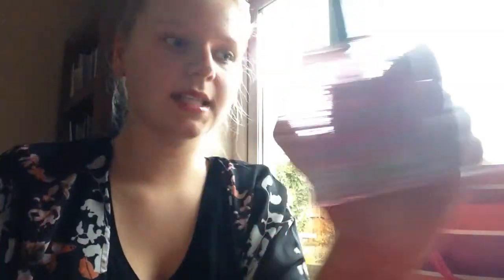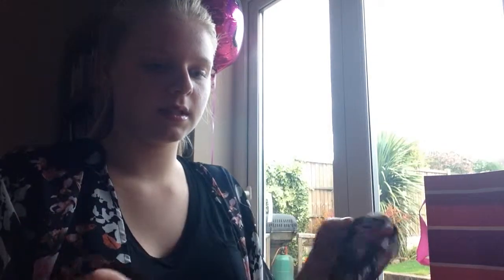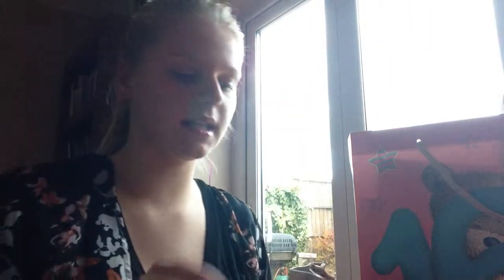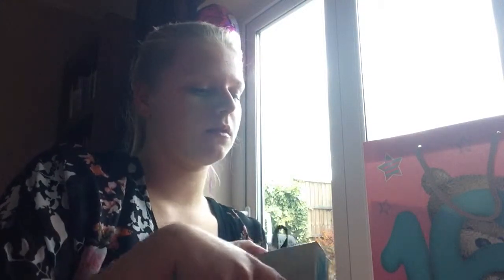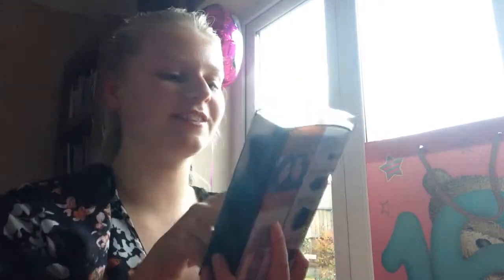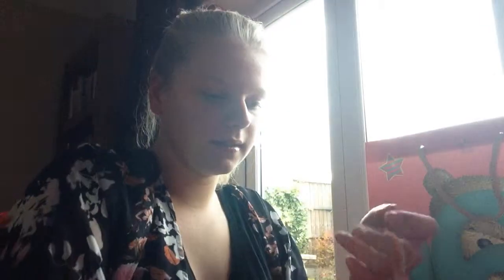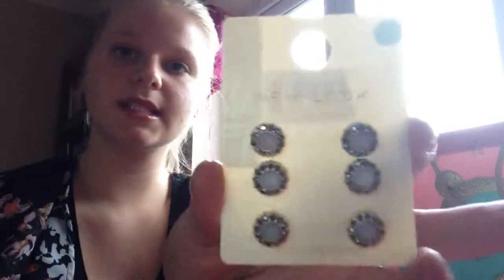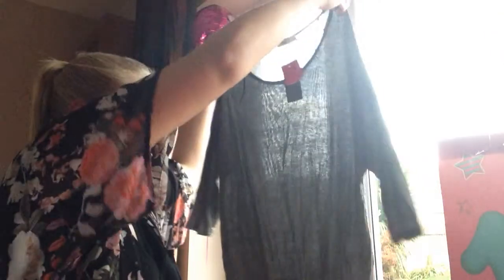What I have got for my 16 birthday !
Here is what I got for my birthday I and not showing off I just thought that you would like to know what I got so here it is.
Thank you for the gifts that I have got and I will see you all very soon with and new video.
All my love Beth x